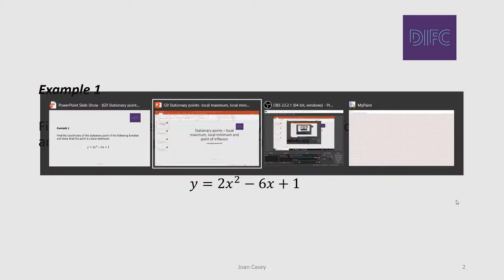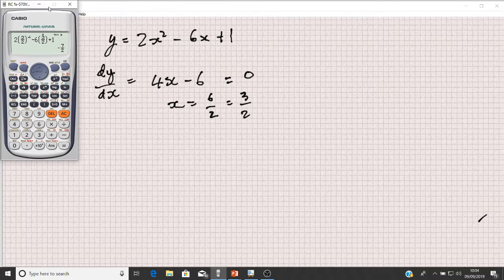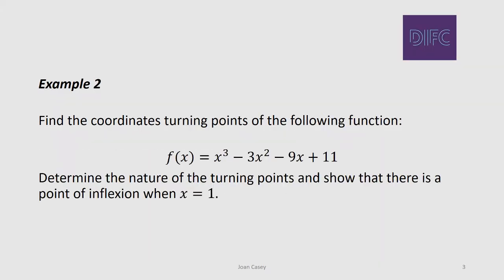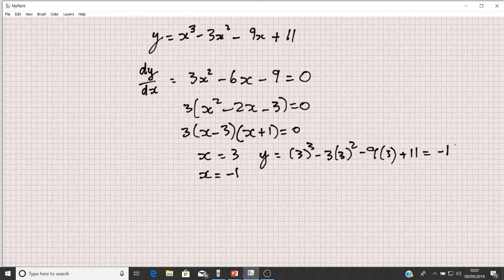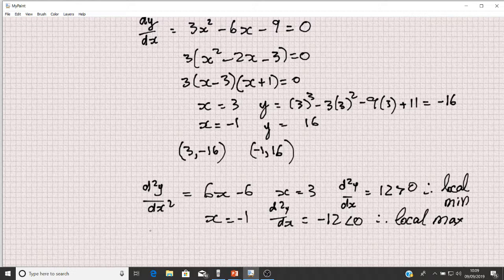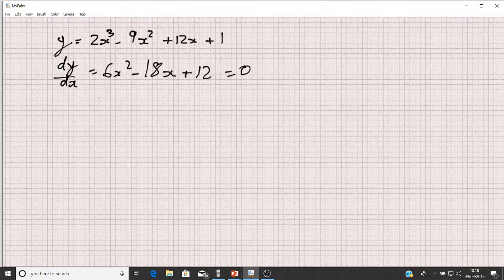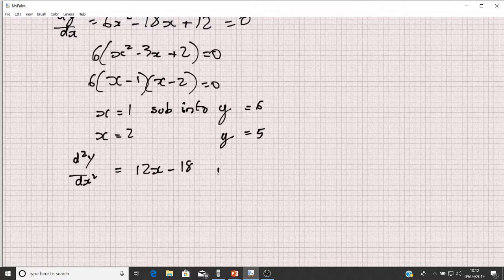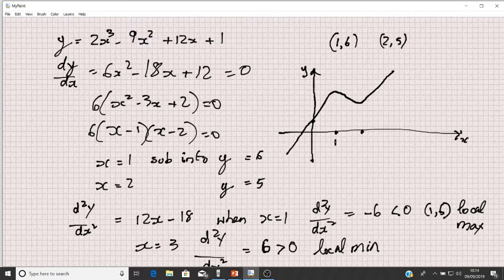G9 Stationary points, local maximum, minimum and point of inflexion#